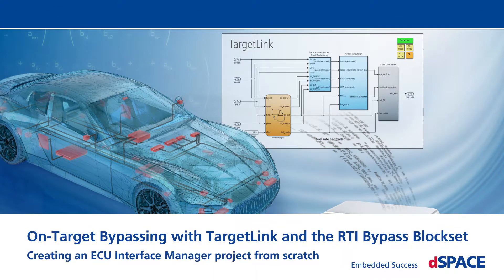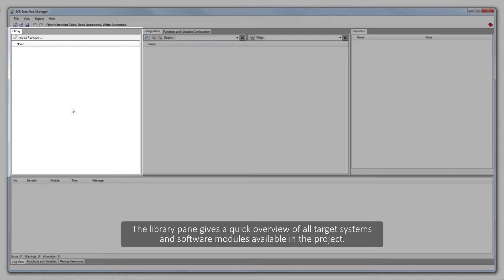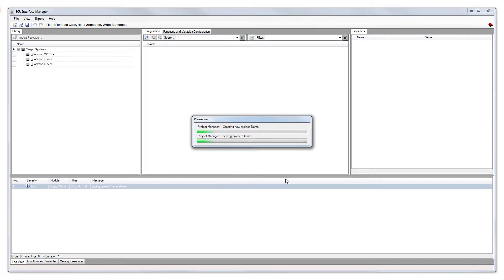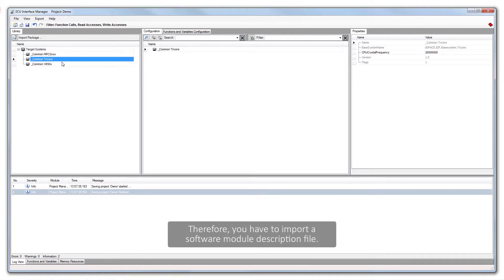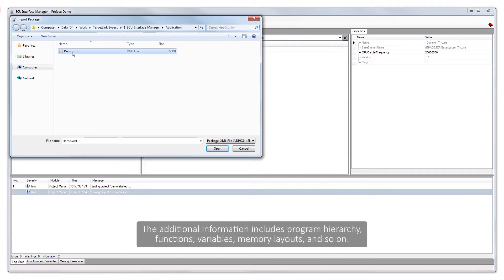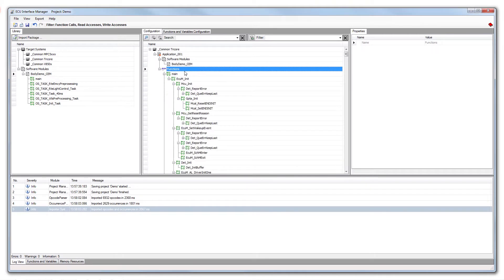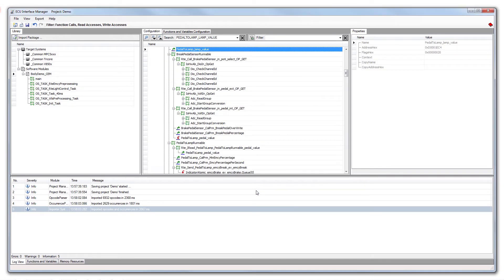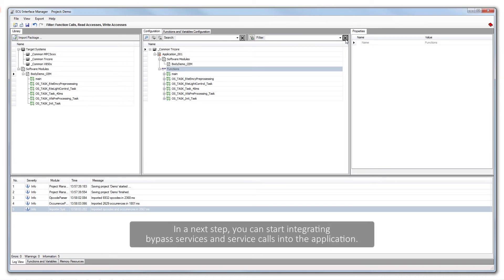Creating an ECU Interface Manager project from scratch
On-Target Bypassing with TargetLink and the RTI Bypass Blockset